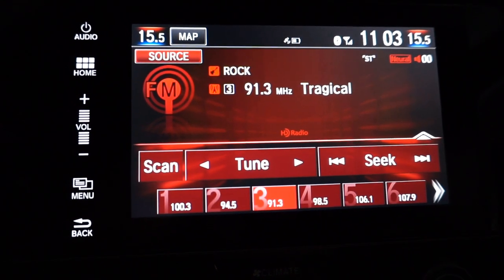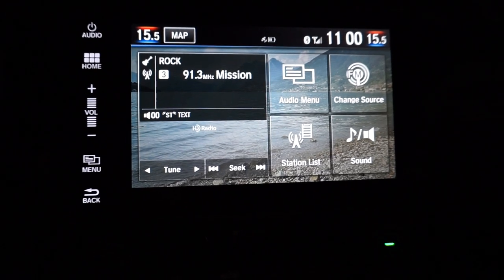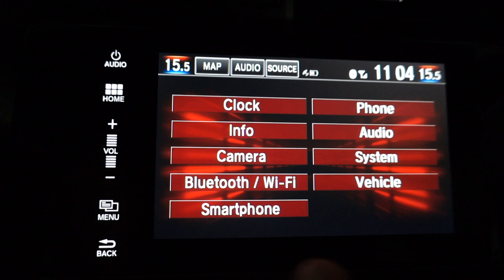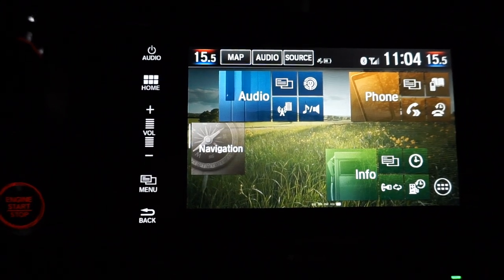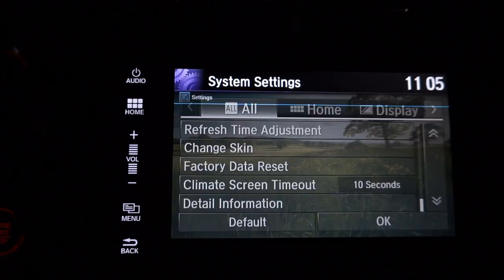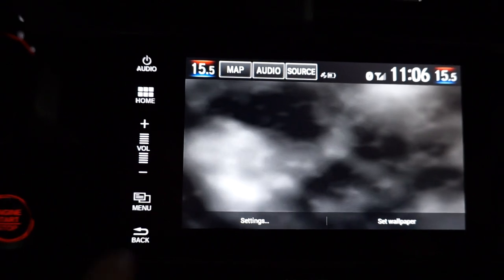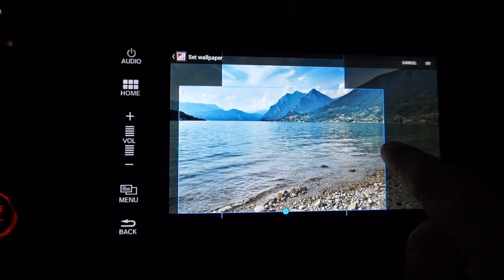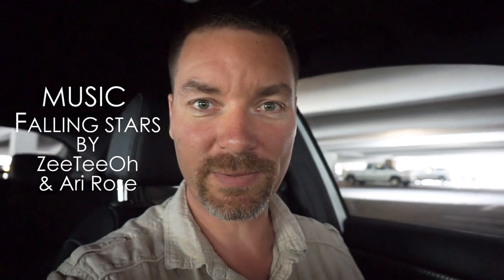HOW TO CHANGE HONDA CIVIC CENTER CONSOLE DISPLAY (2016-2017)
If you find the current center display audio console on the new 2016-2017 Honda Civic a little boring, then you are not alone.  The good news is that we can easily change the center console display on the new 10th generation Honda Civic.

A quick guide to show you the options, which include changing the skin on the audio and center display, choosing from one of the pre-loaded images for the background wallpaper on the touchscreen, selecting a live wallpaper for your Honda Civic touch screen, or loading one of your own pictures.

The Honda Civic touch screen will look a lot better once you choose the right background for the center display console, and is a free way to customize your new 2017 Honda Civic to match your personal style.